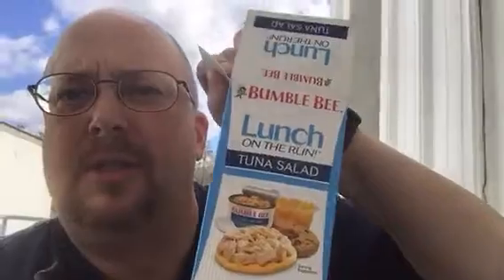Personal Trainer at Planet Fitness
The personal trainer made this workout for me.
A great book on DIY home projects and repairs that I use all the time. Check it out. You may like it too!
Van's World is all about "Saving People Time and Money with my How To's and Product Reviews"
or by mail at
2503 Redmond Circle #2235
Rome, Ga 30164
 If you are interested in any Vans World Merchandise you can buy it with these links:
Every purchase is greatly appreciated. Also, it will help provide better products to review

My Etsy Store
Pateron is a place where Fans and Haters can be apart of Van's World on a whole new level. Come on and join in